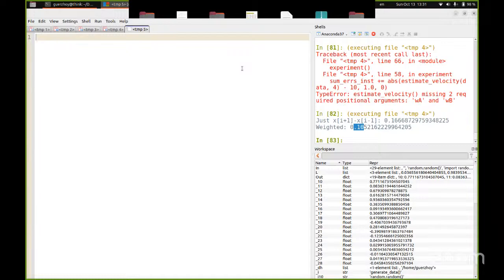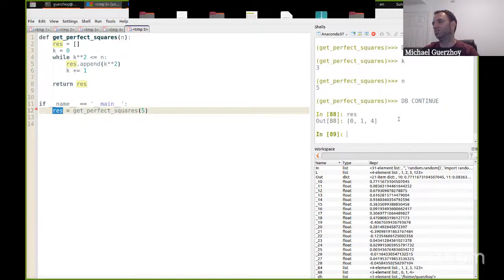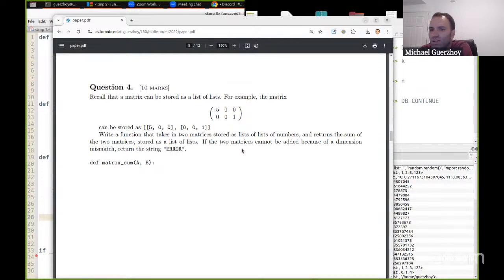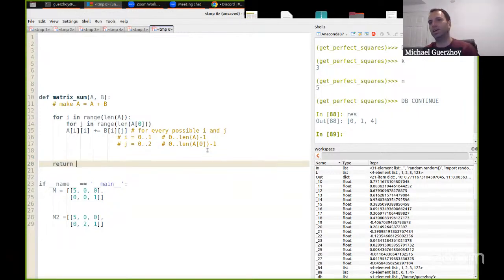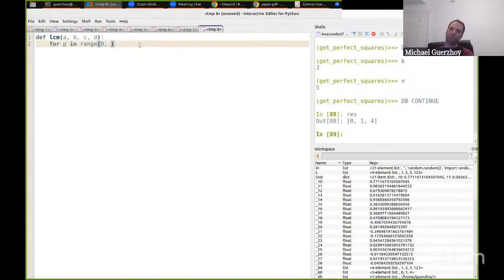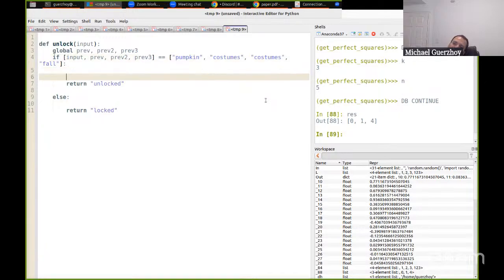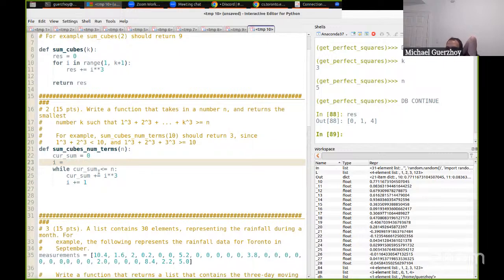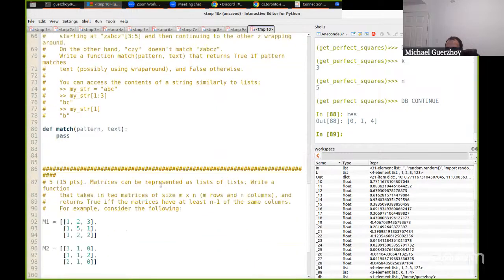ESC180 Sun Oct 13 session